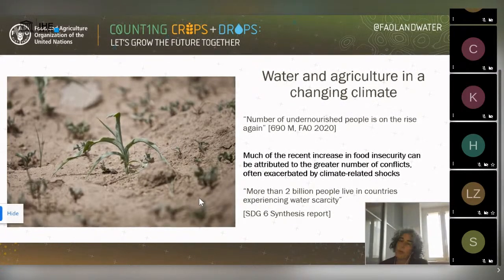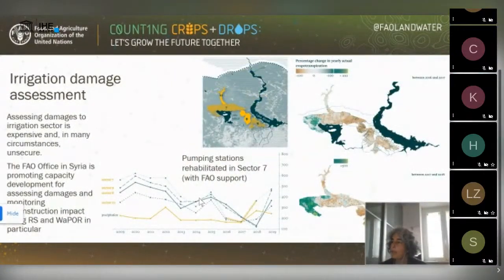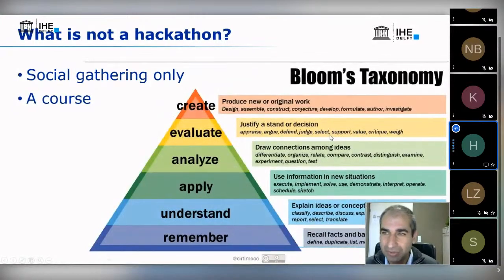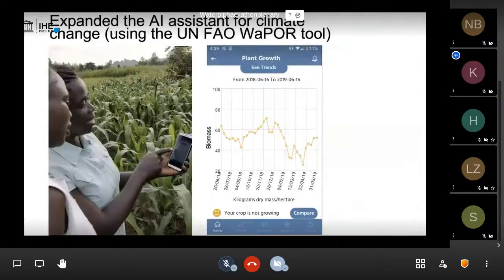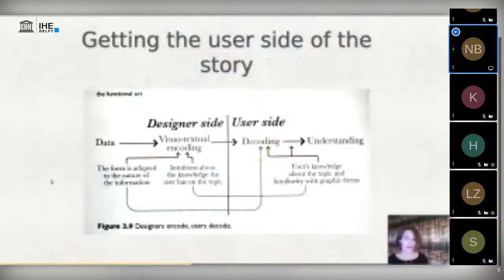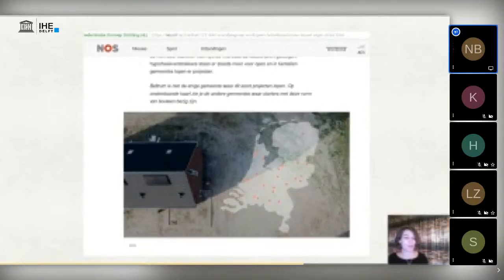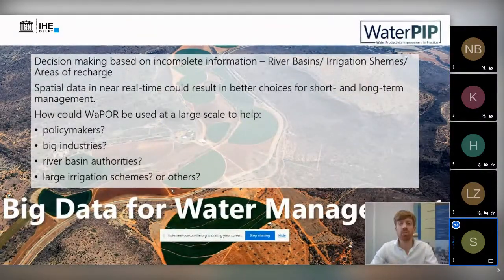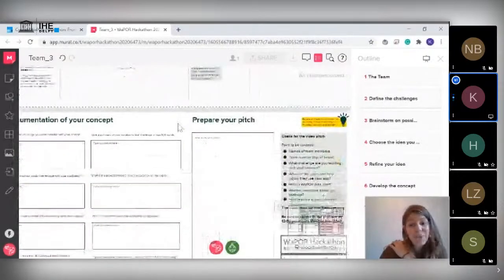WaterPIP Hackathon: Opening Session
Welcome to the opening session for the WaterPIP Hackathon: From Database to Application

08:30 - 9:30 (CET) - Opening of the WaPOR Hackathon: From Database to Application
This 1-hour session will be live-streamed from YouTube

Welcome to the WaPOR Hackathon

- Welcome from Dr. Charlotte de Fraiture, Vice Rector, IHE Delft Institute for Water Education

Keynote speakers

 - Introduction to WaPOR, Livia Peiser, Technical officer in spatial analysis and water resources, FAO
 - What is hacking?, Dr. Hans van der Kwast, IHE Delft
- Developing applications & FAO FAMEWS project, Plant Village & Dr. David Peter Hughes
- Why would we want to map data? The potential of unlocking hidden numbers, Niene Boeijen, freelance web cartographer

Introduction to the themes

Next steps